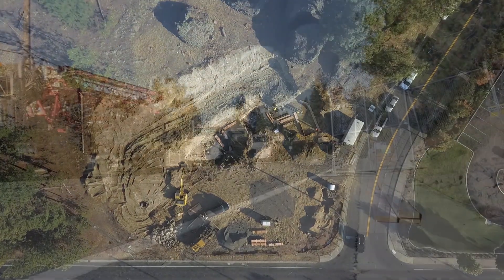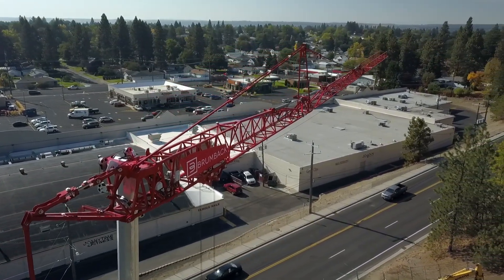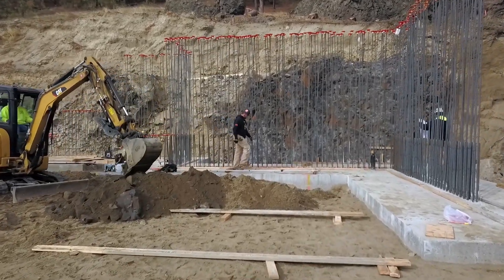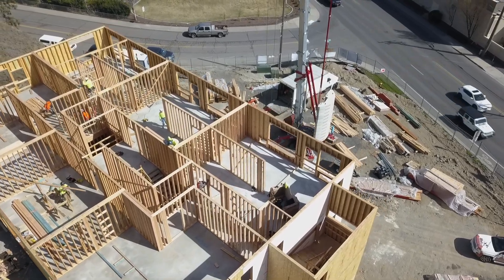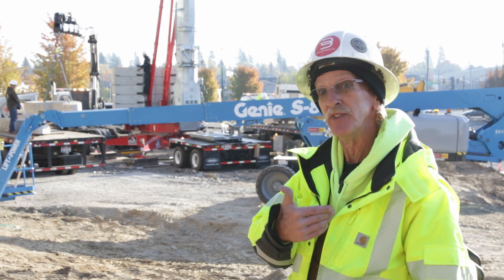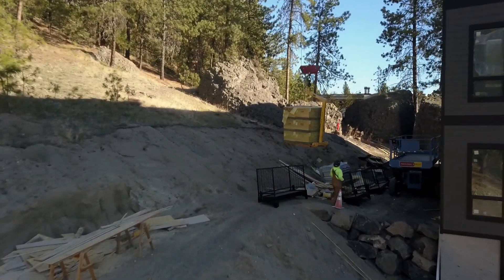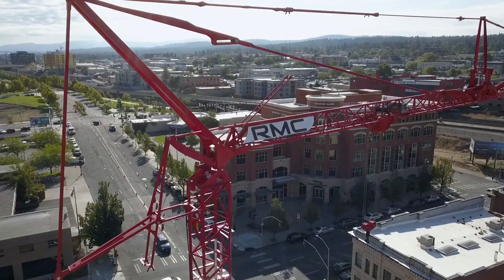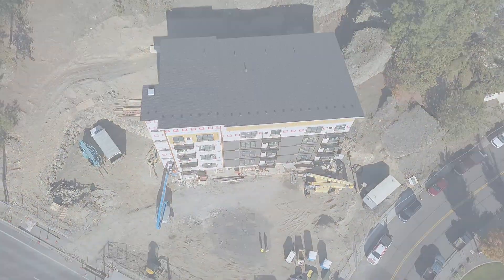One piece of equipment built all of this! Potain self erecting tower crane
Brumback construction had a tight jobsite! RMC offered the only solution to build in the footprint of the complex. The only piece of equipment had the capacity to reach the entire site with a margin of safety was the HUP 32-27 tower crane. This crane was onsite from the beginning until near completion of the five story apartment building.